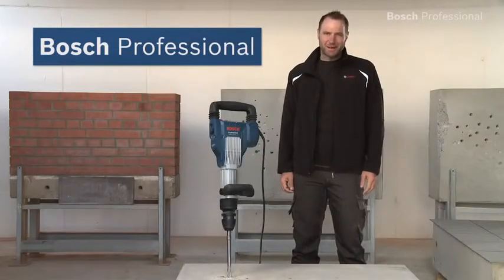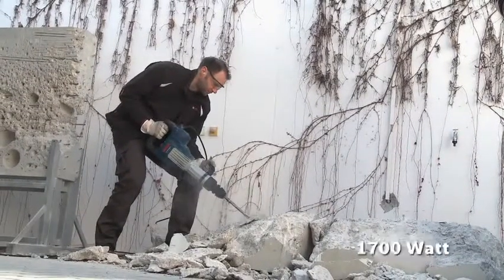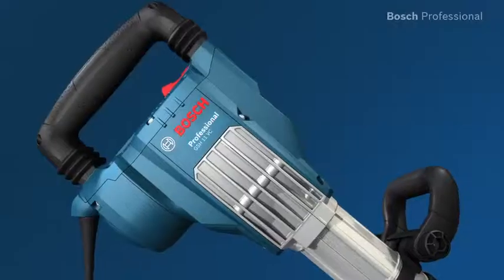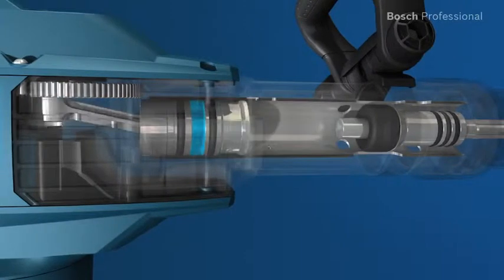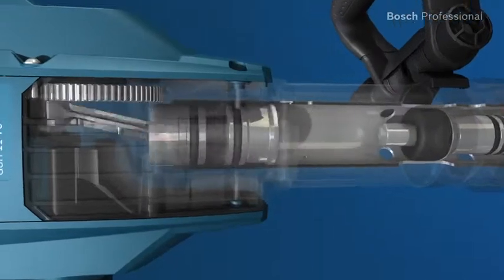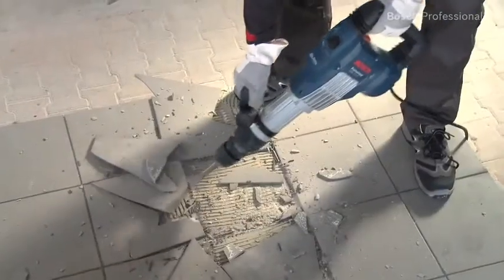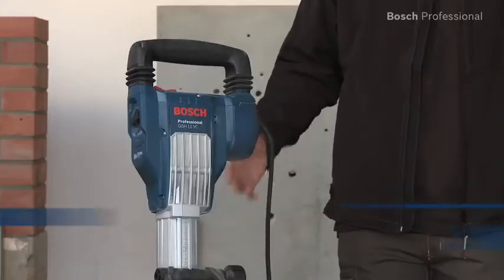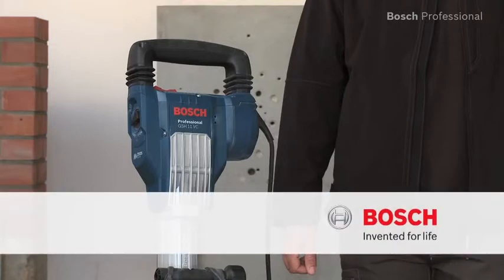Bosch Demolition Hammer | GSH 11 VC Professional with SDS Max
Bosch GSH 11 VC Professional Demolition Hammer with SDS-max is the strongest 11kg SDS-max Breaker in the world! This hammer drill has the best power-to-weight ratio because of its powerful 1700 watt motor and 23 joules of impact energy with a weight of only 11.4 Kg (in accordance with EPTA). It has a decoupled main and side handles and an optimized hammer mechanism that reduces the vibration to just 8m/s². It consists of a typical in-line design to ensure optimum handling when working towards the ground. The robust metal components increase the life time of the tool. It has an adjustable impact force which can be perfectly set according to the type of applications and material. It includes an on/off switch which is comfortable to reach from the main handle.